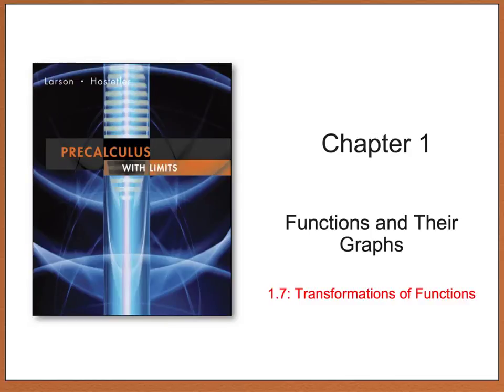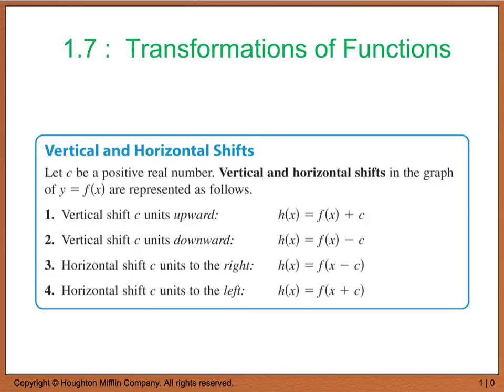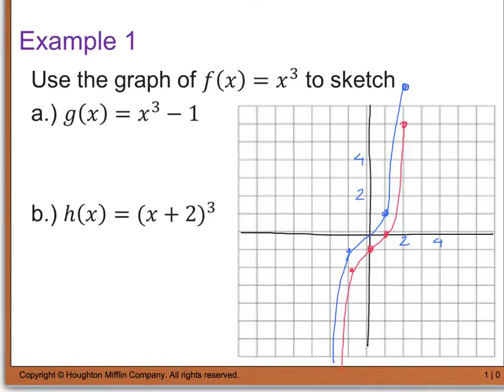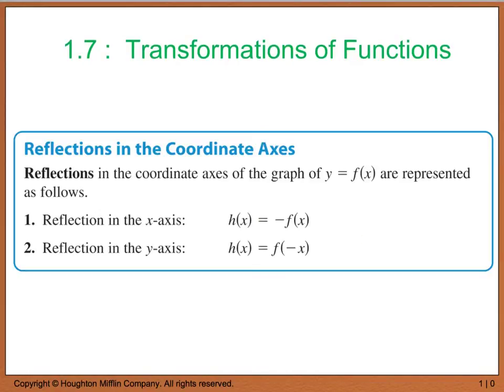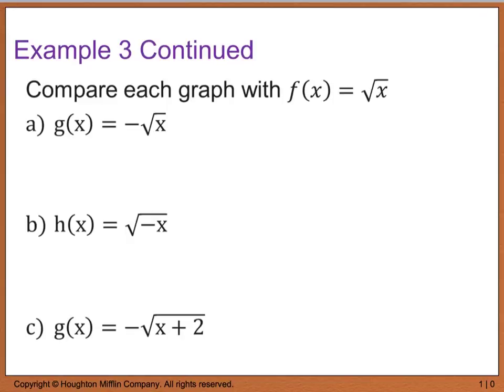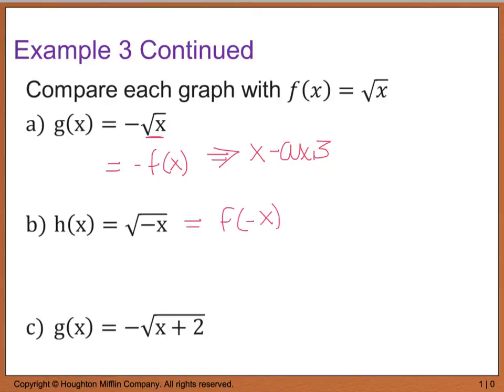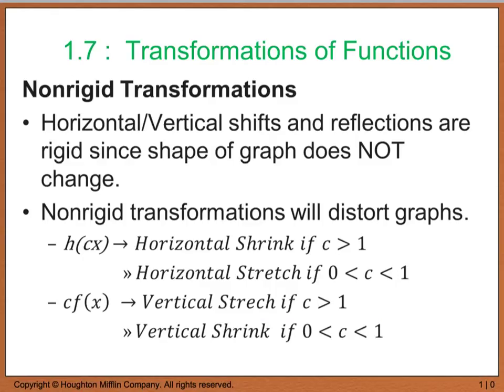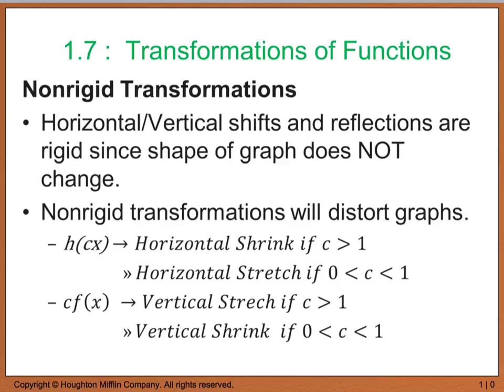Precalc 1.7 Transformations of Functions